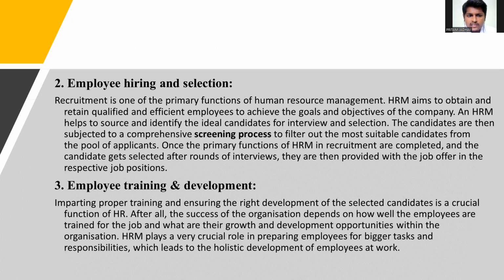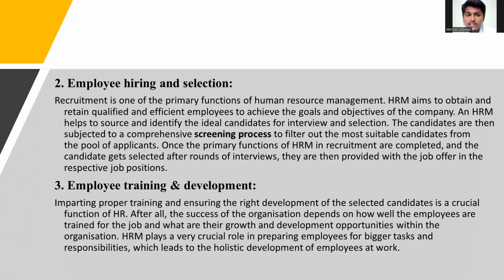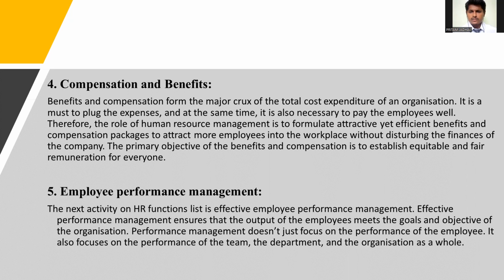HUMAN RESOURCES MANAGEMENT